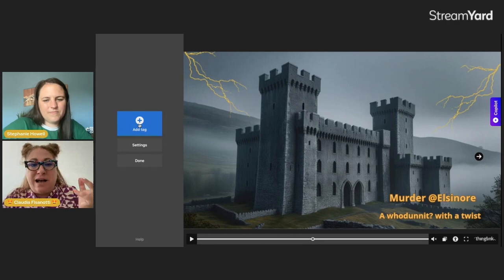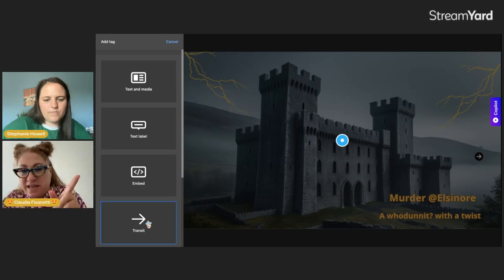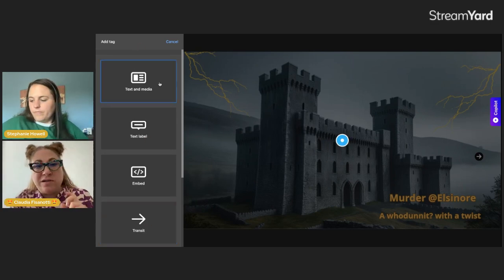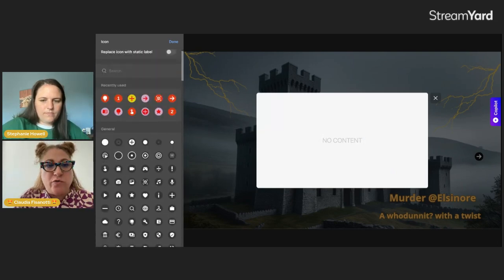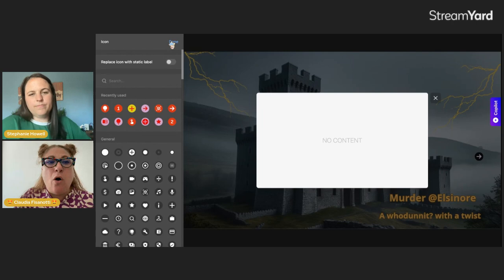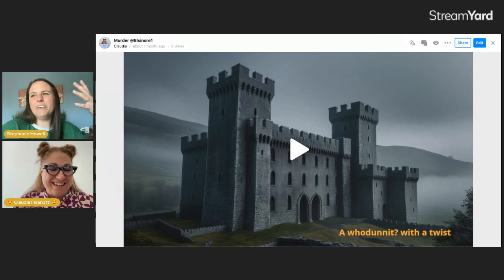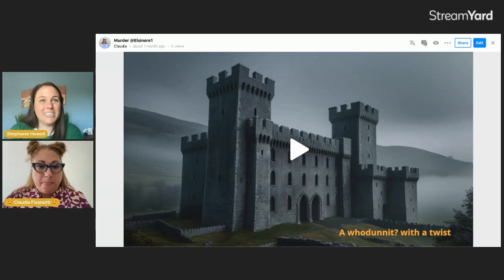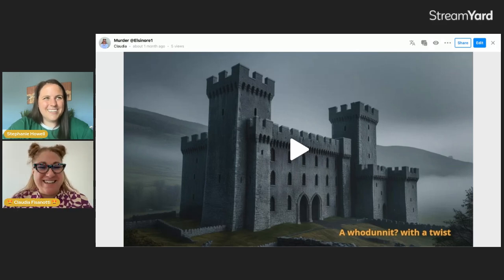Whodunnit? Un app-smashing immersivo!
I created a “Whodunnit’” for upper secondary students (3rd year and up) that combines the principles of “Crime and Mystery“ with the ones related to literature. Students will dive into the tragic world of Shakespeare's Hamlet using a fully interactive learning sequence. I used SchoolAI in appsmashing with Canva and Thinglink.

🖥️ As part of the "Final reveal" phase, I integrated a SchoolAI Interactive Video Chat, featuring key scenes from the tragedy. Students watch the video, and then use the SchoolAI chatbot to:

Reinforce plot comprehension

Explore the emotional and psychological complexity of characters

Answer scaffolded questions tailored to their responses

Deepen their understanding of the Elizabethan worldview, revenge tragedy conventions, and Hamlet’s internal conflicts

Learners are challenged to recast Hamlet's dilemmas in modern contexts, using AI-generated prompts that built on their previous responses—an incredible opportunity for critical thinking and historical-literary competence building.

📚 This experience not only brings Shakespeare's language closer to them, but also encourages reflection on universal human themes through AI-powered active learning.

🔄 The integration of SchoolAI Video + Chat is seamless and student-centered, turning a canonical text into an engaging conversation with the past.